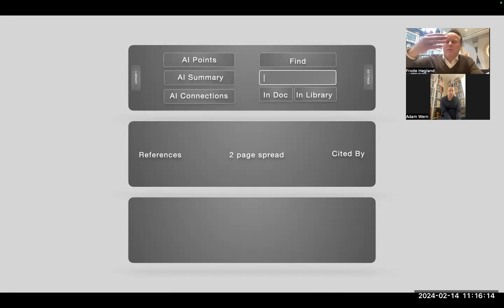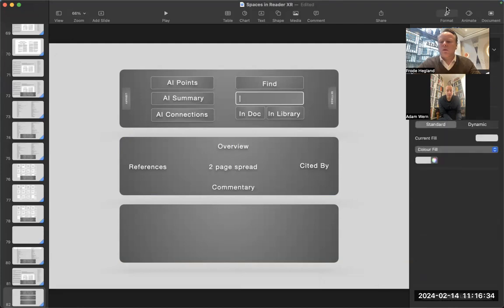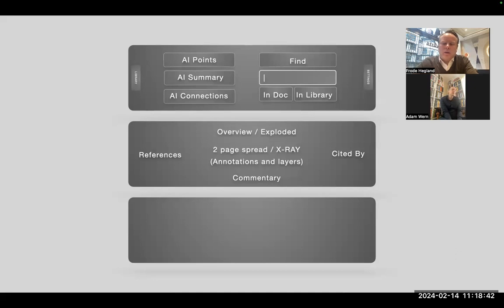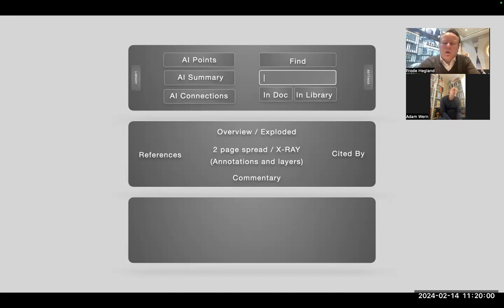14 Feb 2024 Adam Wern Spatial Design and Document Interaction in XR Environments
AI Topics: 3D spatial layouts, document metadata systems, view saving mechanisms, collection management in XR, control panel design

AI: Attended: *Adam Wern, Frode Hegland*

AI: Summary

This meeting explored spatial design principles for XR document environments, focusing on how to organize, save, and interact with documents in 3D space. Adam and Frode discussed creating systems for saving views of document collections, using environmental positioning with metadata to enable dynamic updates. They explored the concept of "invisible scaffolding" and collection management through subspaces or "spheres." Key topics included designing mechanisms for cross-device document selection, creating shareable document collections with commentary (moving beyond single-file sharing limitations), and developing spatial interface controls. The discussion emphasized the importance of visually connecting settings to objects rather than separating them, and explored using the dimensions around documents (left/right for citations, above/below for metadata and context, Z-axis for version history) to create an "exploded view" for richer document interaction.